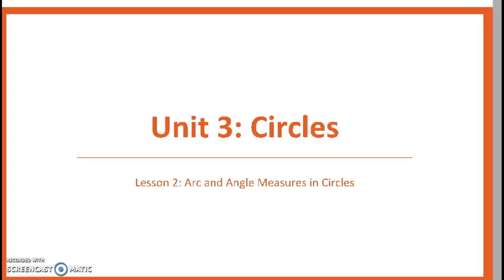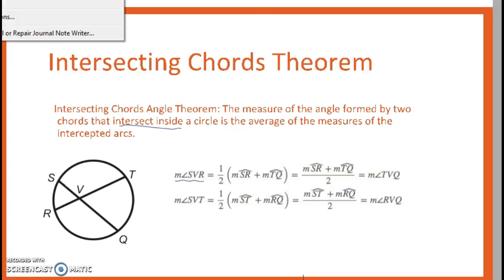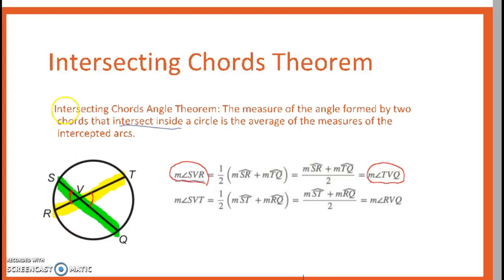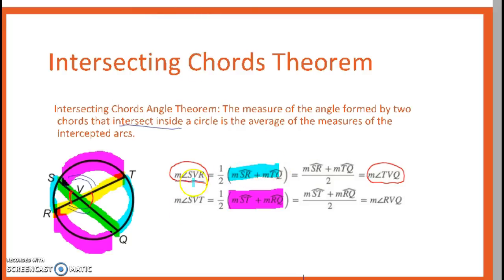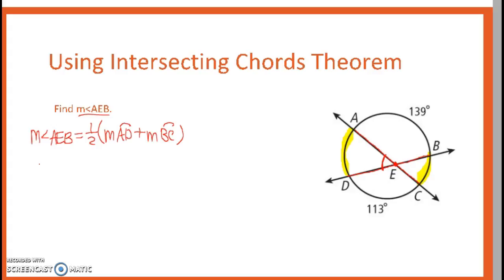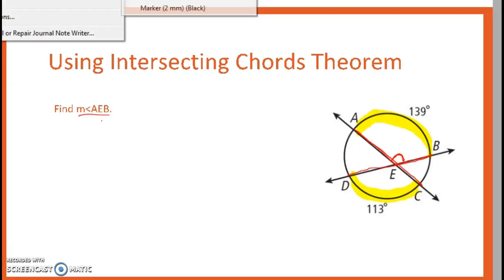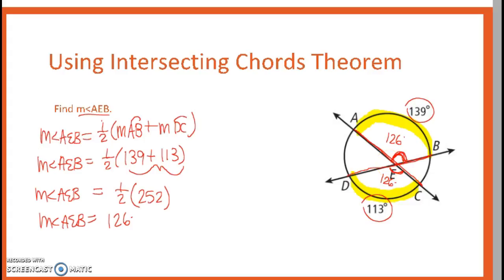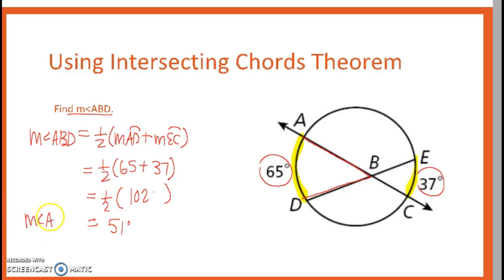U3L2Part3 - Angles on and inside Circles part 3